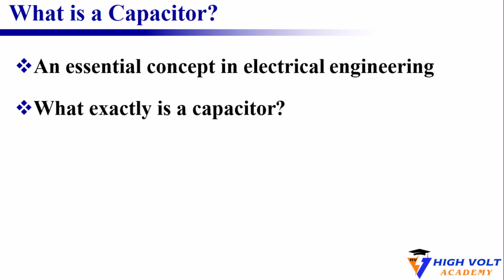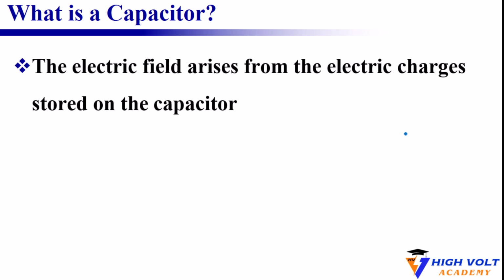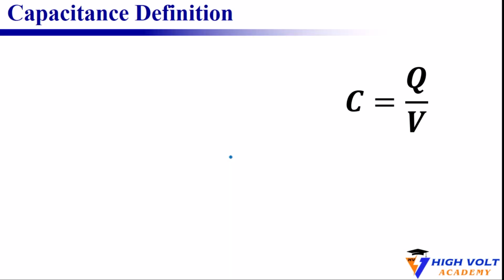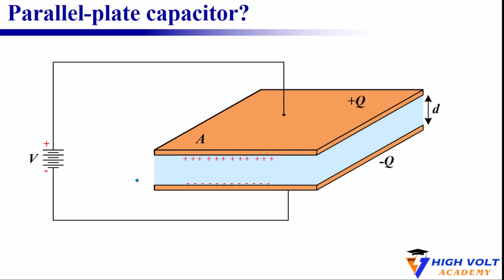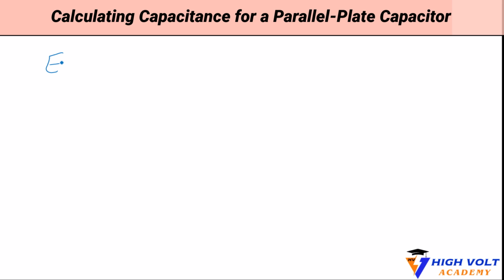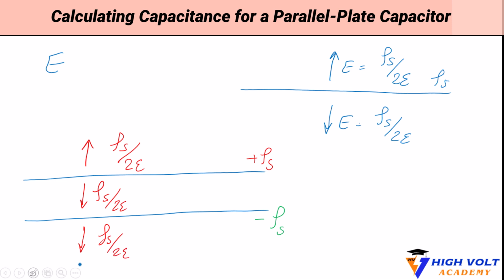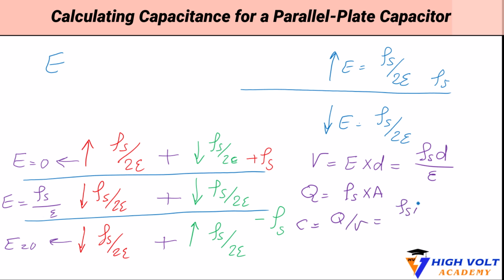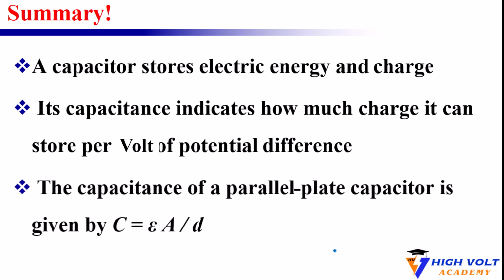Capacitance Explained — Where Does C = εA/d Come From?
What is capacitance, and where does the formula C = εA/d come from?

In this video, we build the capacitance formula for a parallel-plate capacitor step by step, starting from the basic definitions of charge, electric field, voltage, and capacitance.

You’ll learn:
• What a capacitor is and how it stores electric charge
• What capacitance really means
• Why capacitance depends on plate area, separation distance, and permittivity
• How the parallel-plate capacitor formula C = εA/d is derived
• The physical meaning behind each term in the equation

This tutorial is designed for electrical engineering students, physics students, and anyone who wants to understand capacitors beyond simply memorizing formulas.

By the end of the video, you’ll understand not only how to calculate capacitance, but also why the capacitor formula has the form it does.

00:00 What Is a Capacitor?
01:33 Understanding Capacitance
03:08 Deriving the Parallel-Plate Capacitor Formula